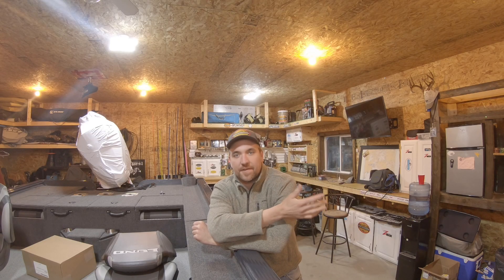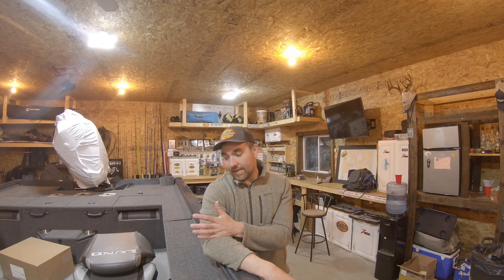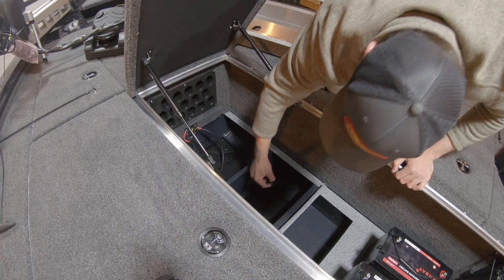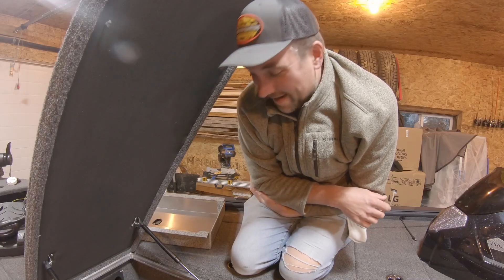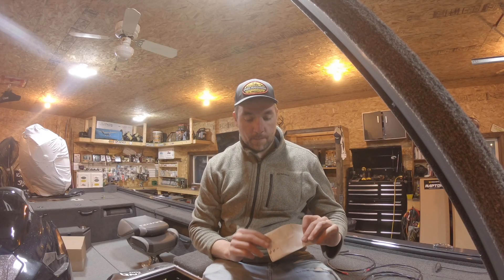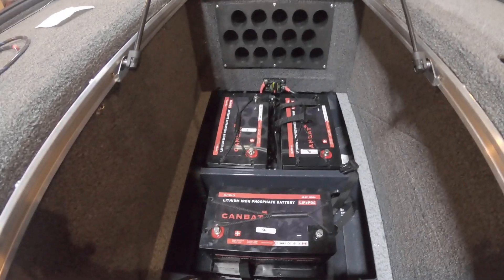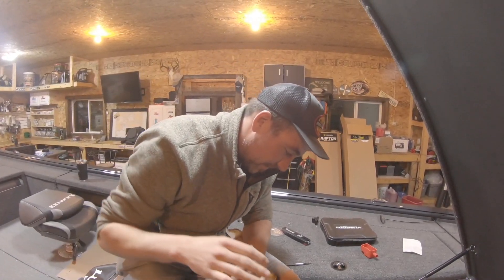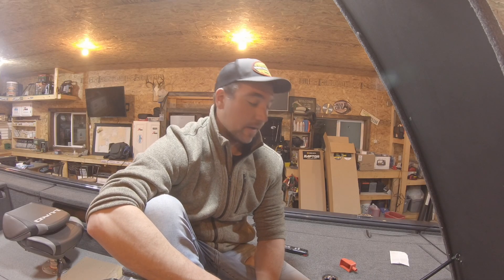Installing Lithium Ion Trolling Motor Batteries and Charger in my new Lund boat! (36V Install)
Installing Lithium Ion Trolling Motor Batteries (100AH Canbat Lithium) and Minn-Kota 440 On-board charger in my new Lund 2075 pro v bass boat.

Can you use a regular charger for lithium ion batteries?
Choosing a battery
Battery placement
36 Volt Trolling Motor Wiring and Diagram
Minn-Kota On-board charger install

New boat rigging tips and tricks

If you're looking for the best lithium trolling motor batteries check out .

If you're in the market for a new Lund, check out WSL Sport